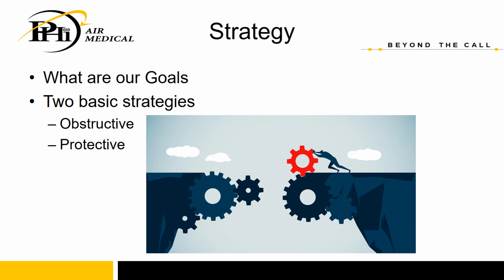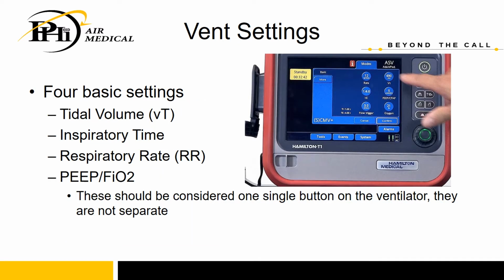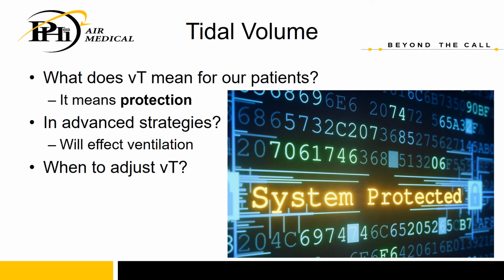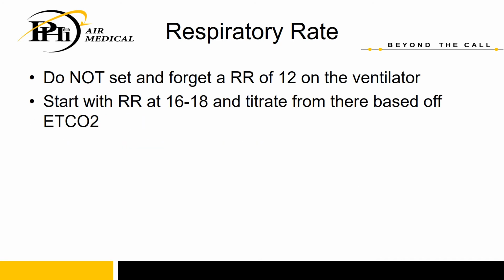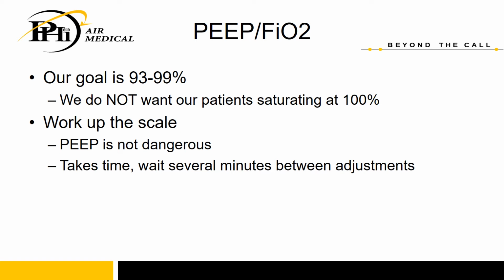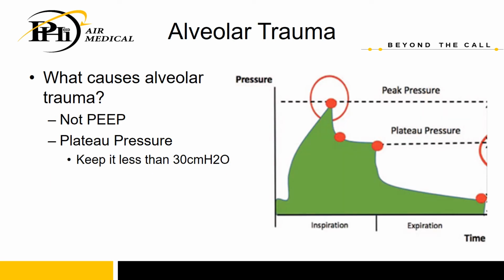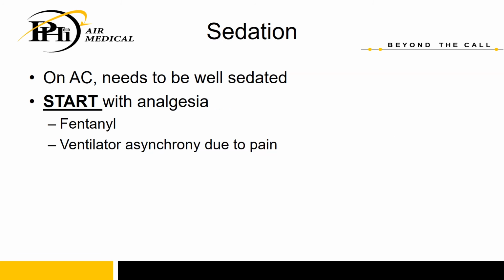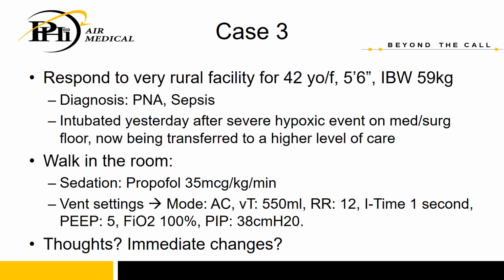Introduction to Mechanical Ventilation Part 1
Introduction to mechanical ventilation, ardsNet, the protective lung strategy, basic ventilator settings